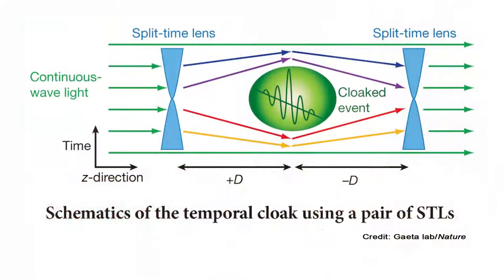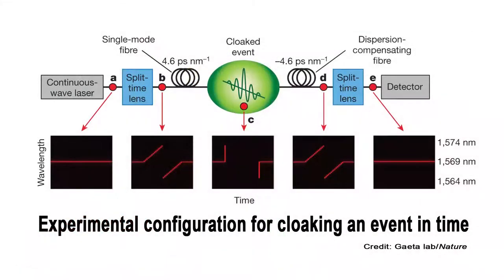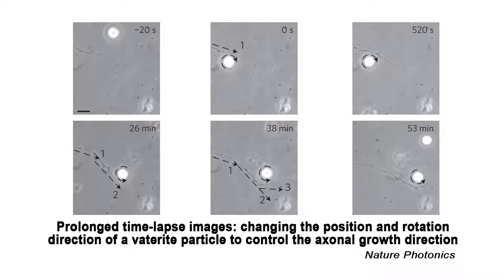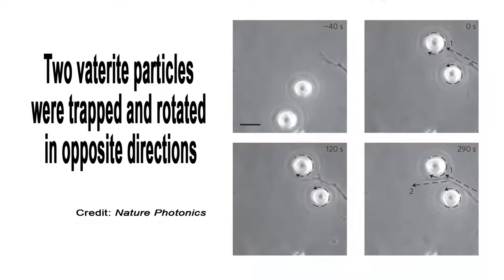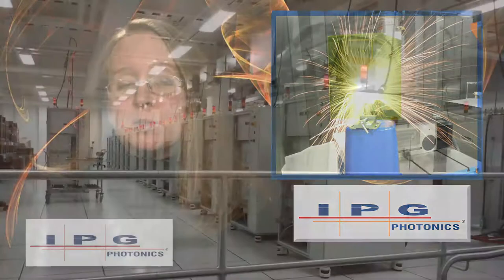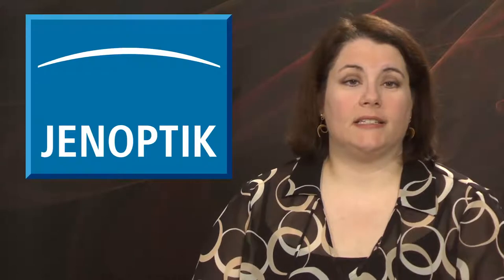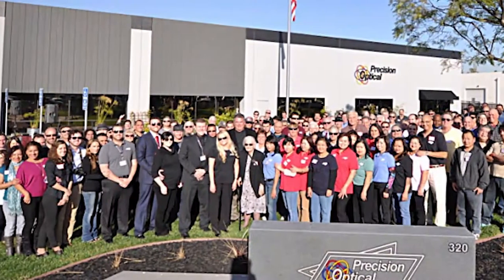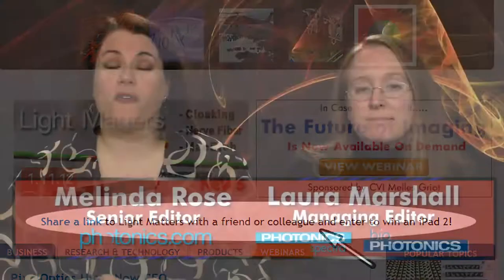Now You See it , Now You Didn't - LIGHT MATTERS 01.11.2012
- Temporal Cloaking
- Nerve Fiber
- MacEtched Chips
- Business News - IPG, Jenoptik & Precision Optical

Light Matters is hosted by Photonics Media's Melinda Rose & Laura Marshall.  It's just 5 minutes to enlightenment!